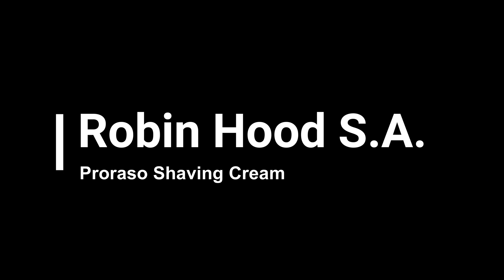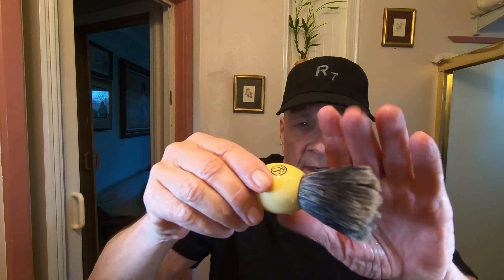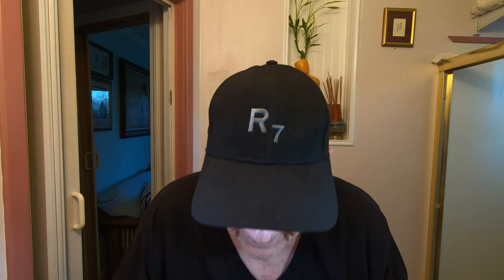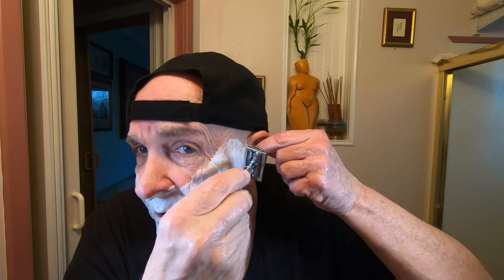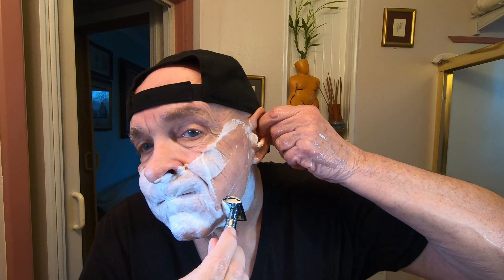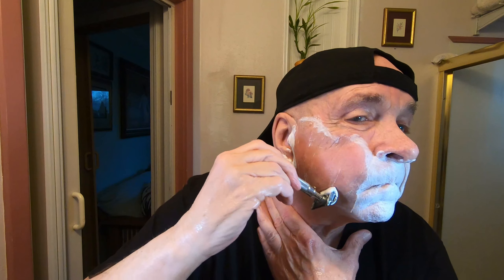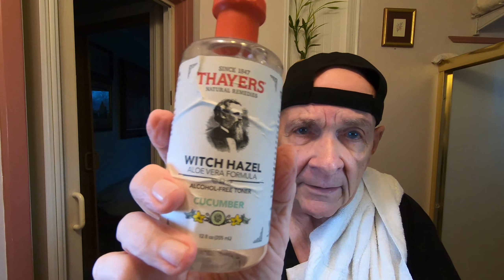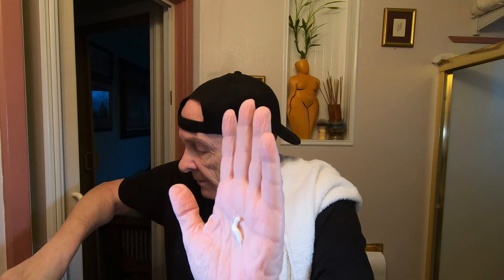Shaving with the New Proraso Cream | Edwin Jagger DE 89KN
Proraso Shaving Cream
Edwin Jagger DE89 KN Razor

I know. the music is driving me crazy too. I will be limiting it in the future.

Wet shaving with the New Proraso shaving cream and the Edwin Jagger DE89KN was a very non-stressful shave. The Proraso shaving cream was very slippery, lathered nicely, and had a very pleasant smell. The smell was not overpowering. The DE89KN was a mid aggressive razor and would be great for beginning wet shavers.

Facial Soaps: Here are some slippery pre-shave facial soaps.
△ Brut Facial Soap
△ Duke Cannon BIG ASS BRICK OF SOAP-Navel Supremacy
△ Duke Cannon BIG ASS BRICK OF SOAP-MENTHOL
Shaving Products Used:
△ Shaving Soap/Cream: Proraso Shaving Cream
△ Brush: Frank Shaving Badger
△ Razor Blade: Astra
△ Witch Hazel: here: Thayers
△ After Shave: Proraso
△ After Shave Balm: GoodFellow

CAMERA EQUIPMENT
△ Sony A6400
△ Sigma 16x1.4